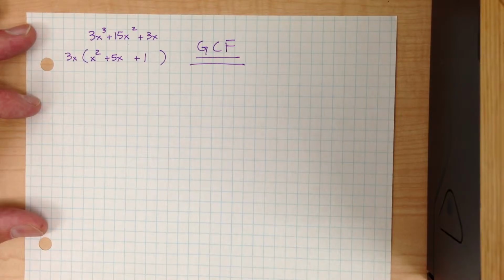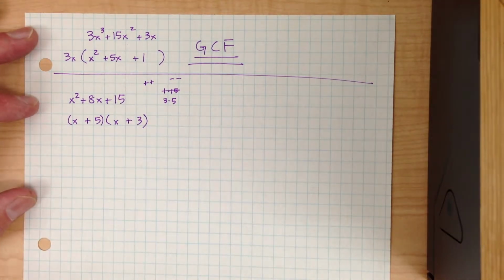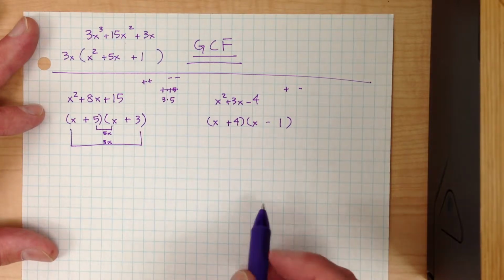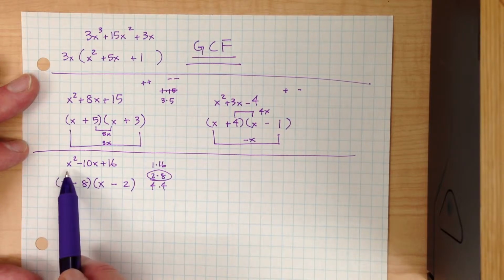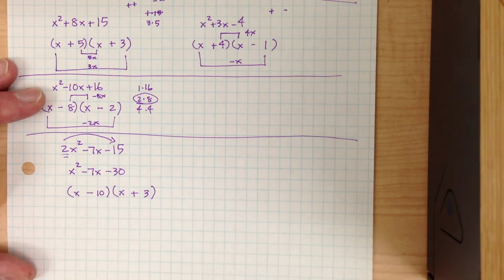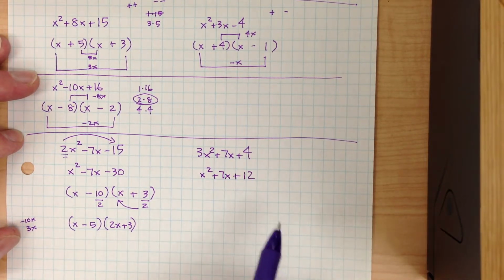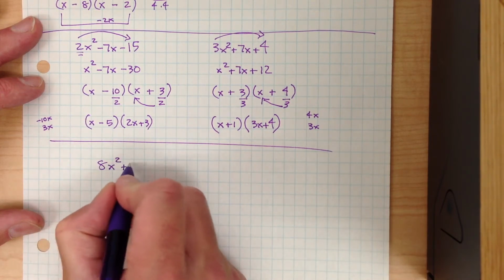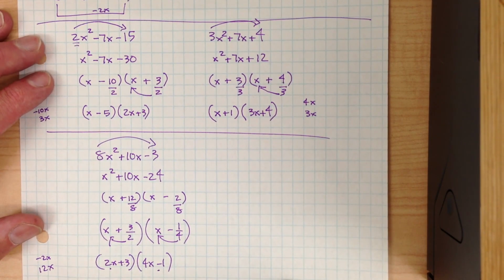Algebra - Factoring Trinomials by backloading